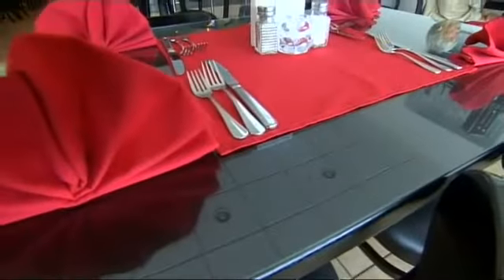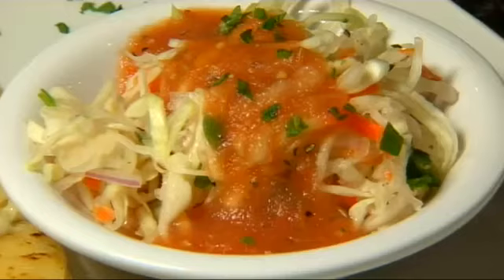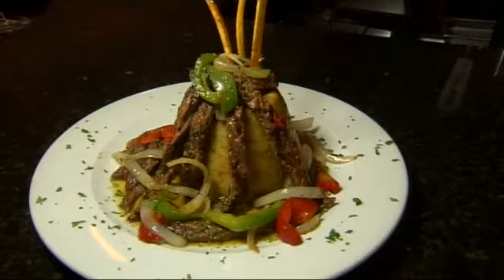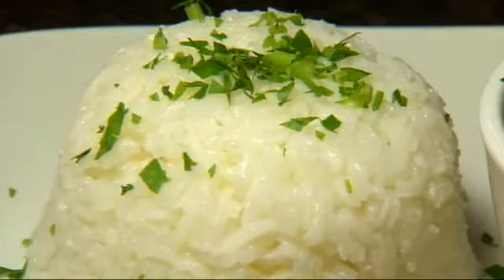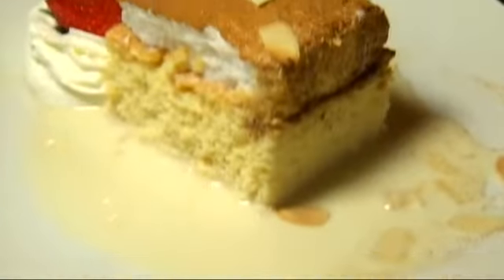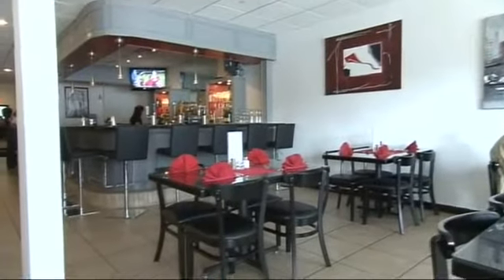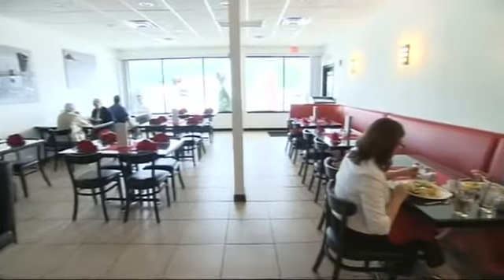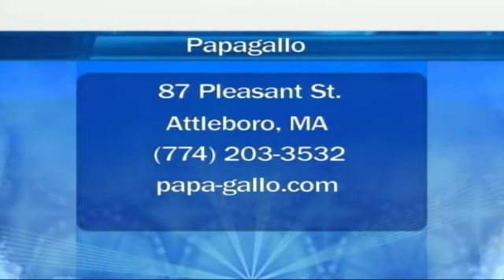Papagallo Restaurant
Welcome to Papagallo Restaurant, where you will explore the boundless possibilities of multicultural gastronomy at its finest expression.

Our mission is to go beyond traditional international cuisine, to provide you with an innovative culinary experience that combines foods from all over the world... with our unique twist!

From the bold flavors of Latin American and Caribbean dishes, to the romantic subtleties of Italian and Mediterranean cooking, to the well-loved taste of all-American favorites, Papagallo takes you on a flavorful trip through different countries and cultures, without having to leave the dining area.

So sit down, buckle up, and prepare to travel around the world, like a kite that knows no limits as it soars through the boundless skies...